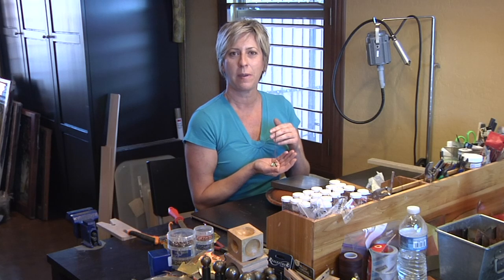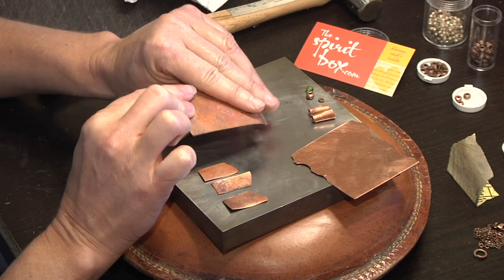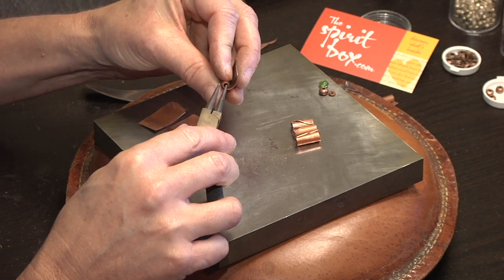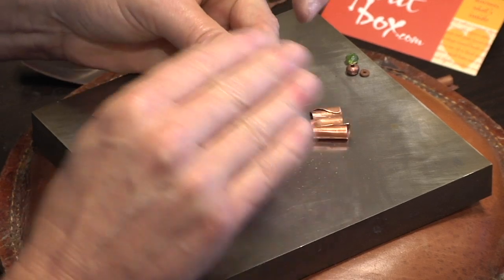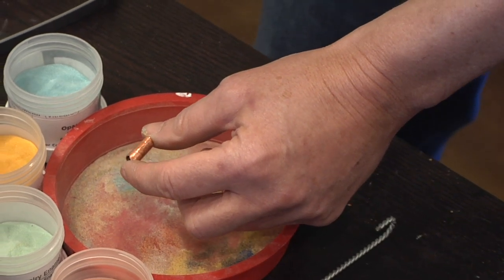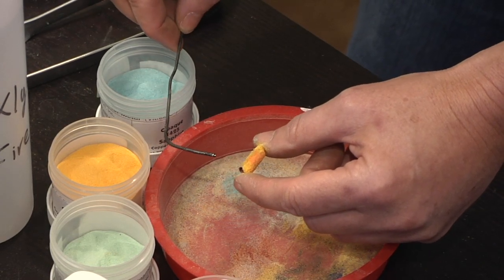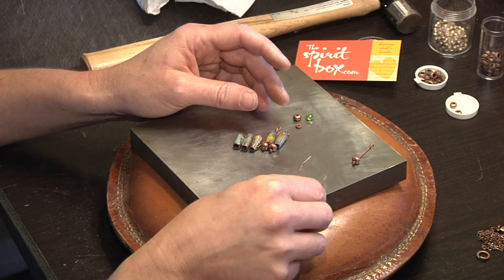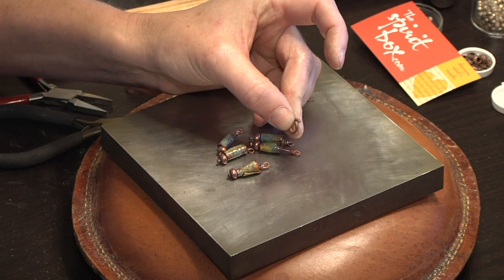EnamelNecklace.m4v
The process of making an enameled necklace from scrap copper.